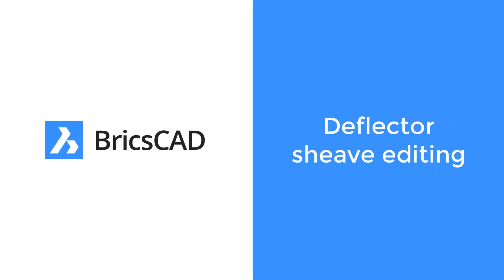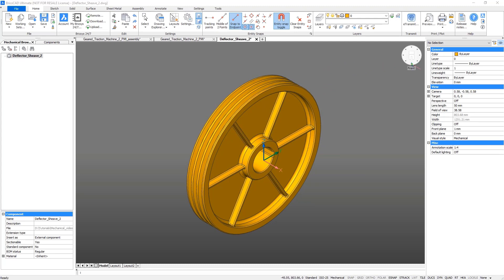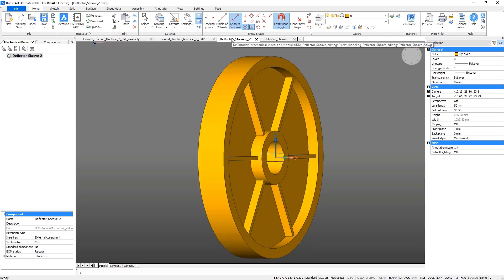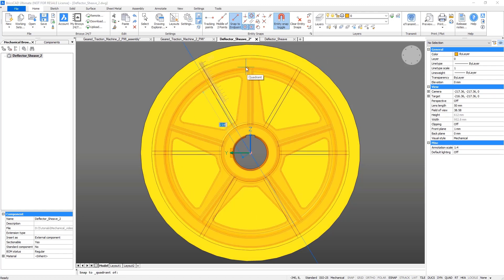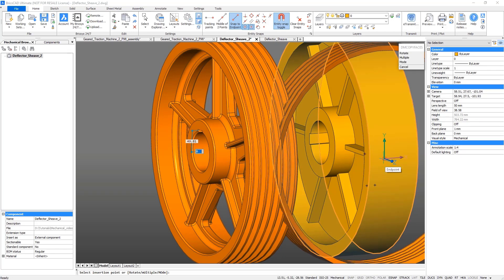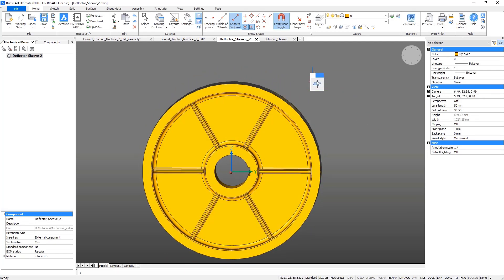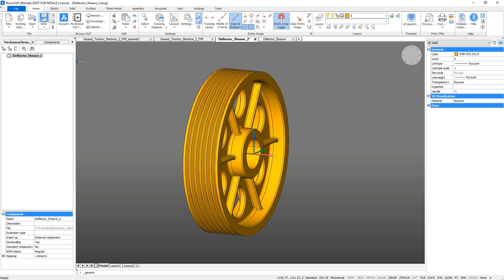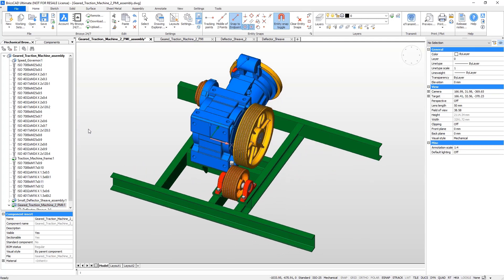Learn How to Use Direct Modeling Tools - BricCAD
In this tutorial, you will learn how to use direct modeling tools by editing an assembly.